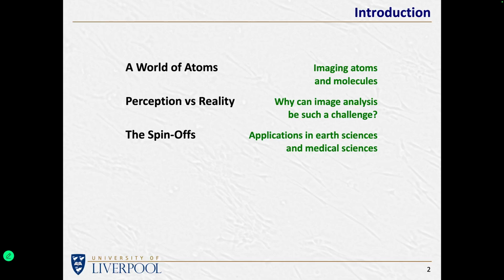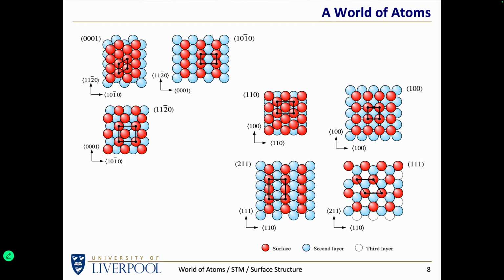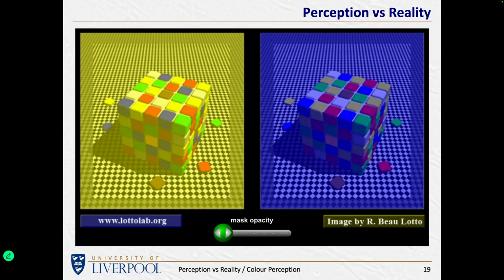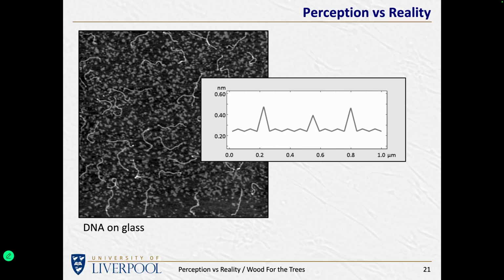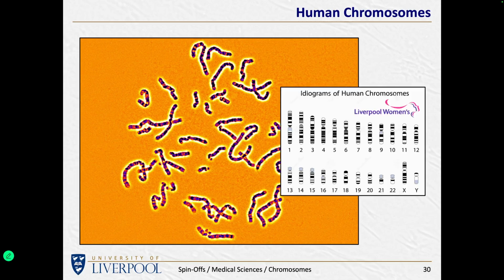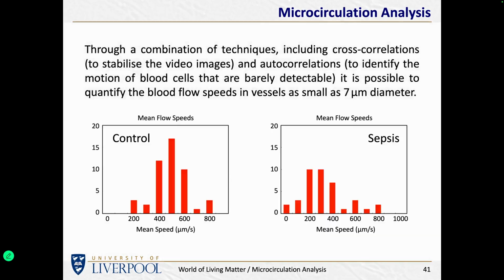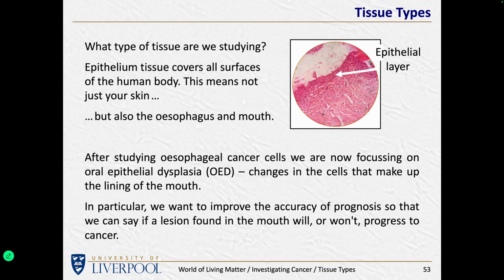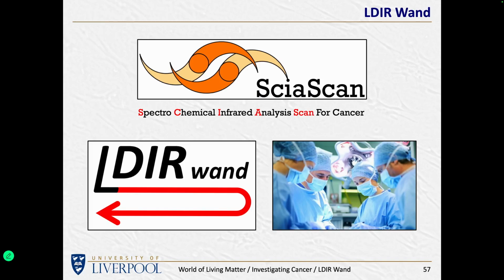Imaging Atoms, Molecules and Cells (HWKU3A)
An outreach talk given to the Hoylake, West Kirby and District U3A (HWKU3A) on 31 Oct 2025.